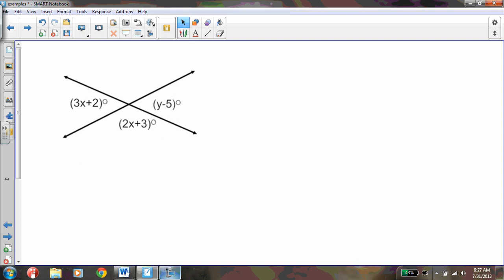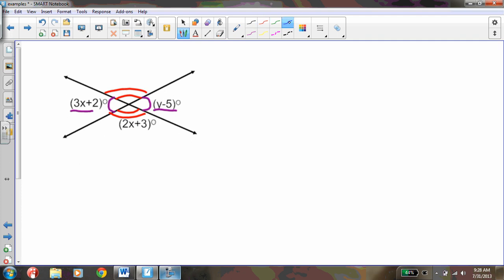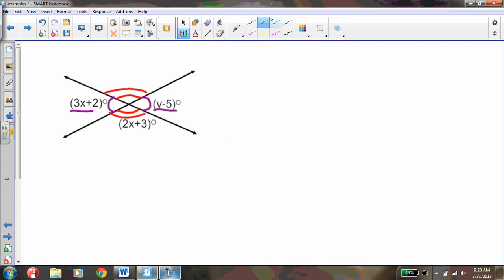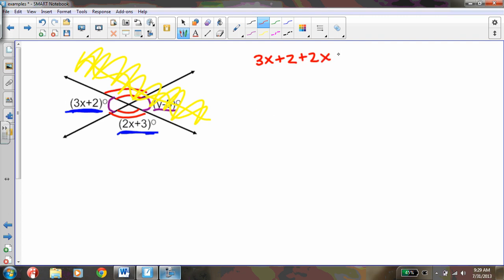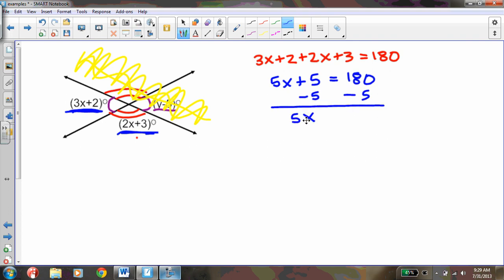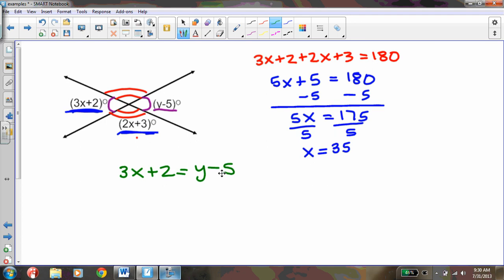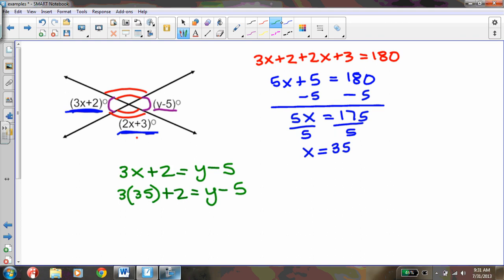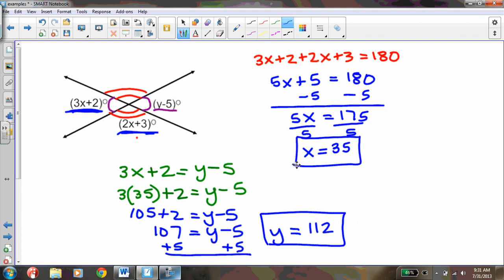section 6 example 3